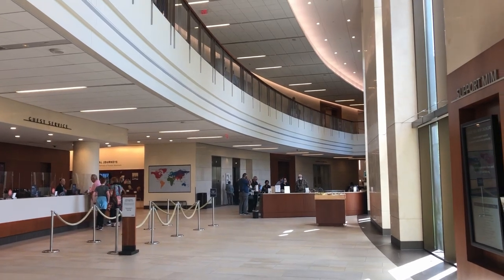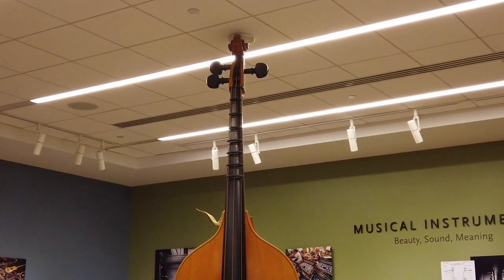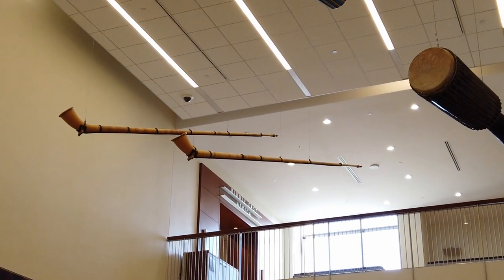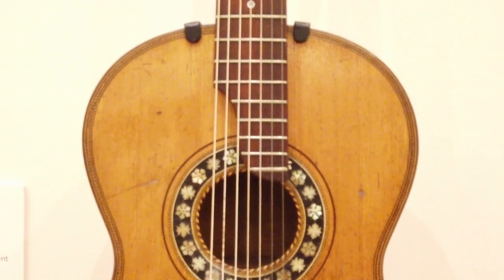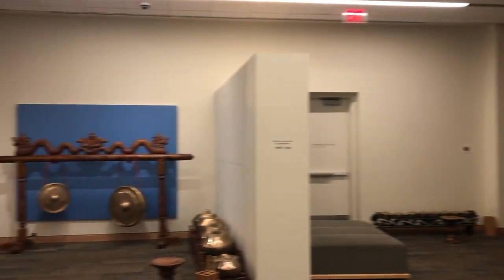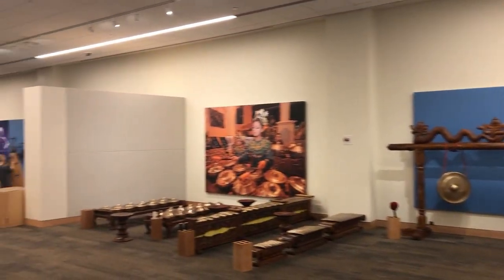Is visiting MIM worth it? Touring the Musical Instrument Museum in Phoenix, AZ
The Musical Instrument Museum is a Phoenix point of pride, and I can see why! This massive museum is positively stuffed with beautiful, rare, ancient, and in some cases, bizarre instruments. From handwritten lyric pages to jaw harps, this place has it all-- even a theremin that guests can play. Today Caleb and the girls dropped me off, so I could soak this place up at my own pace. 2 hours was NOT enough time and I'd love a chance to go back with Caleb! Admission is $20 for adults, $15 for teens, and $10 for children. 3 and under are free!

Enjoy 30 days for free!

The two items we get a ton of questions about are Cheyenne's ClevrCountry Backpack and my camera.

Link to babycarrier~~
Link to Osmo Pocket Camera~~

It's a great way for us to share tried and true products with our viewers and earn a little cash to keep the adventures coming!